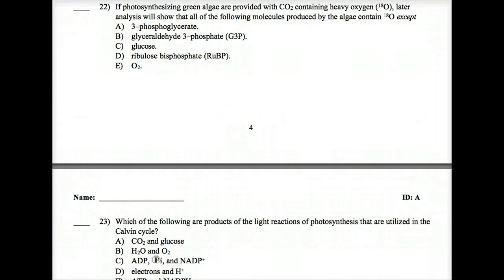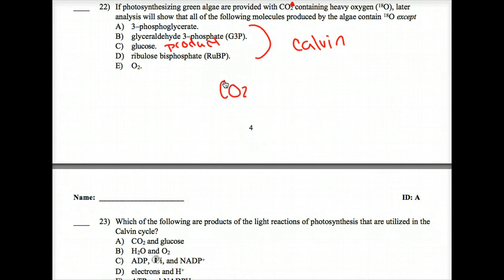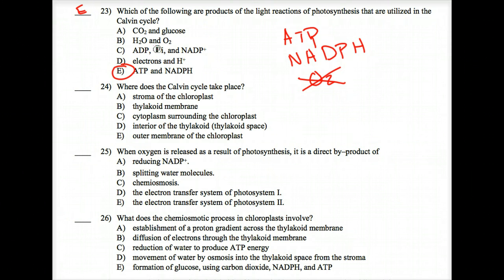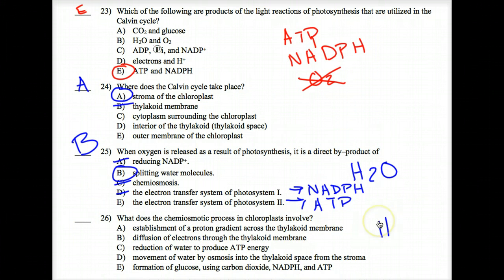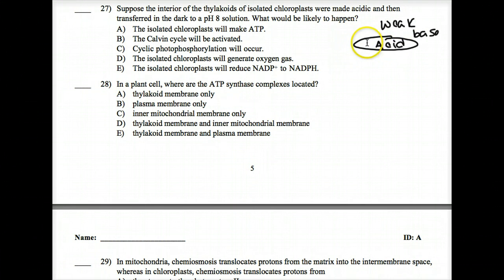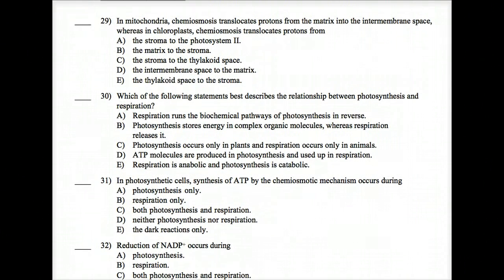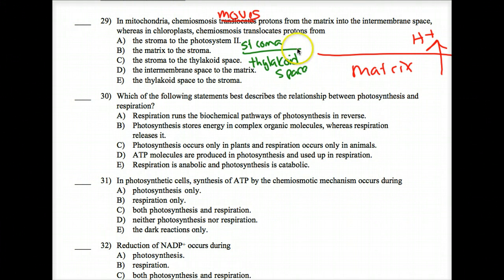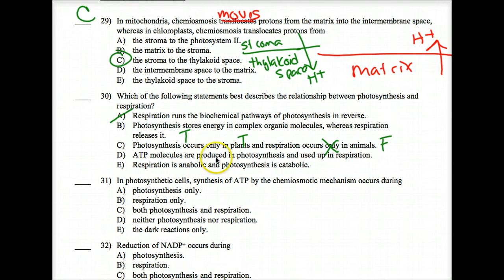Metabolism Long 22-30